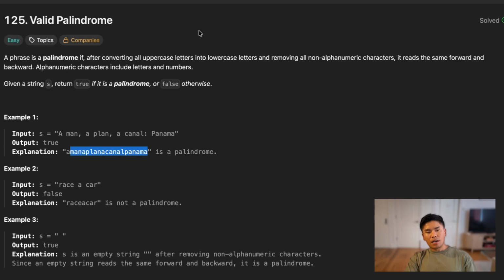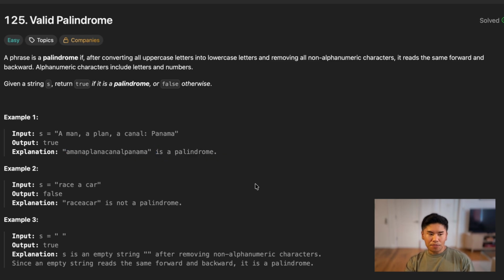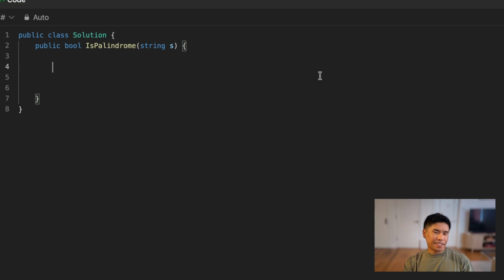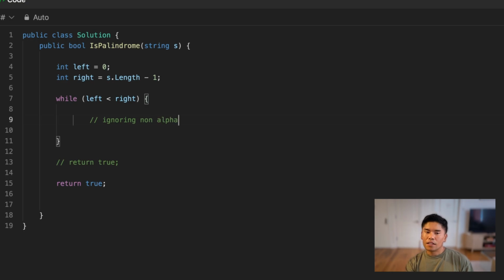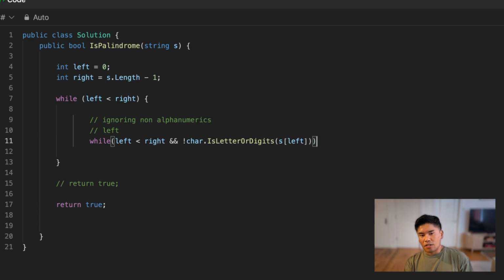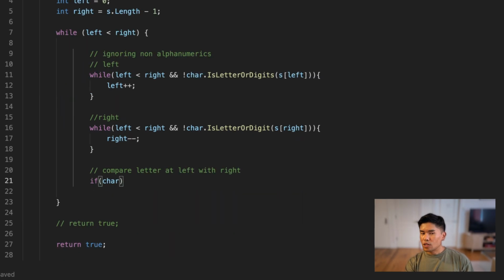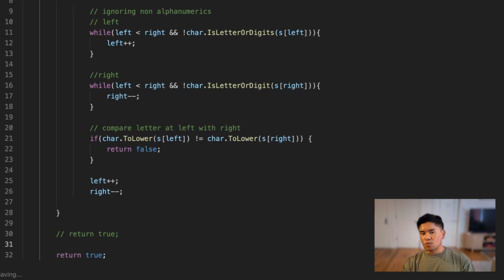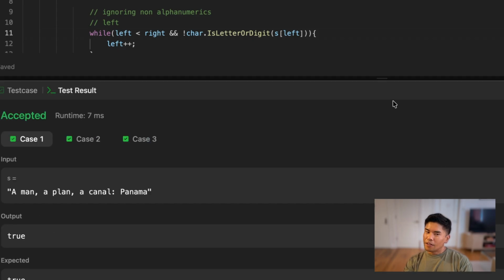Solve LeetCode #125 Valid Palindrome using C#